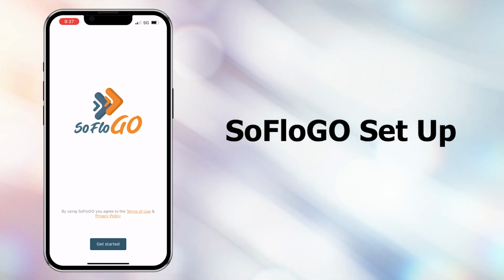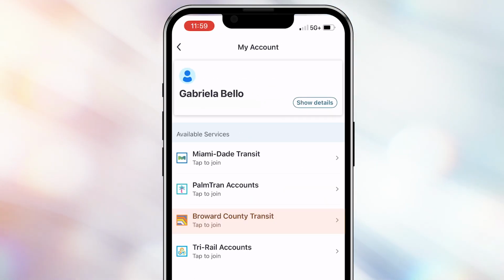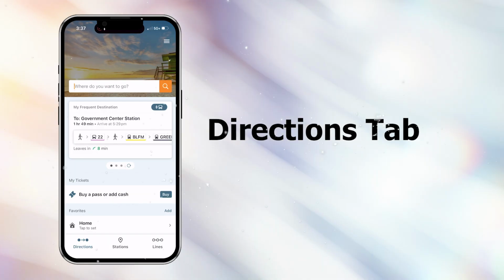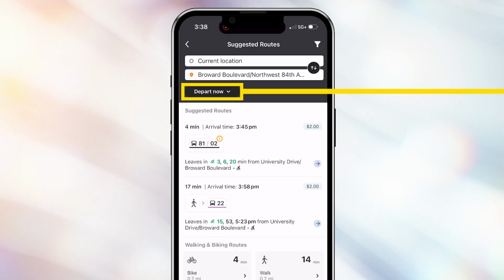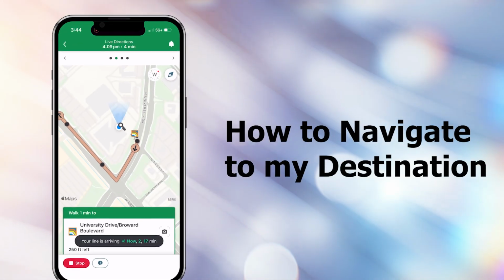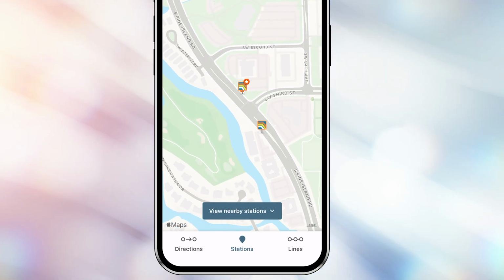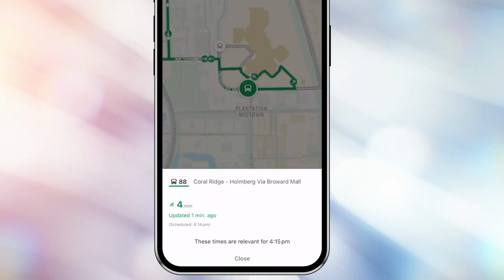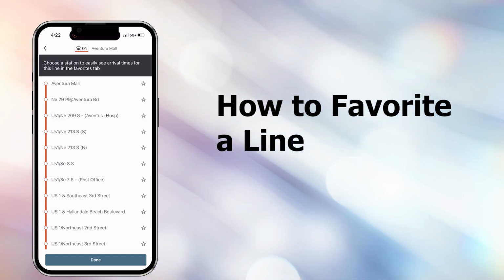SoFloGO App Tutorial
Checkout the BCT video guide on the South Florida public transit app, SoFloGO!